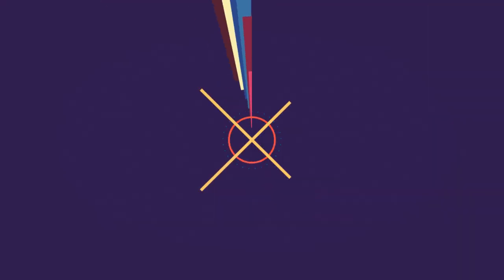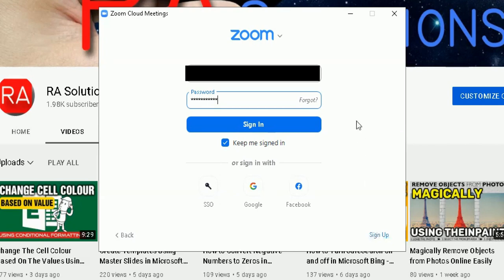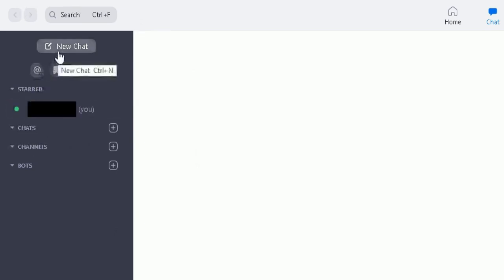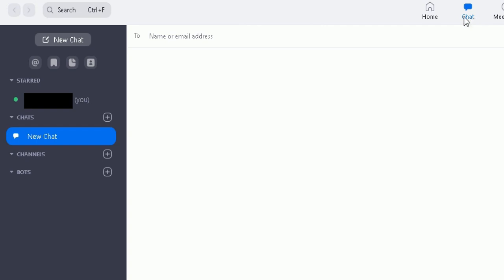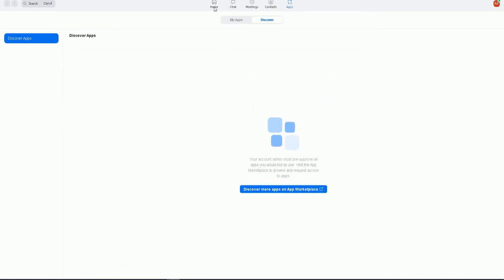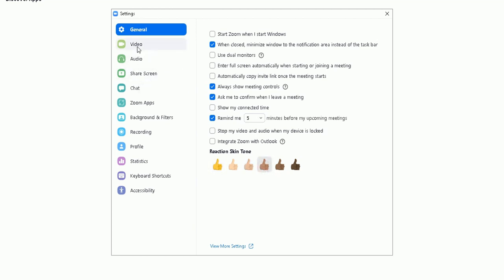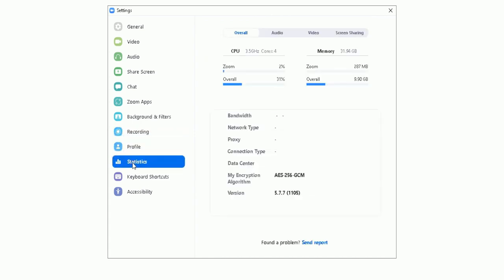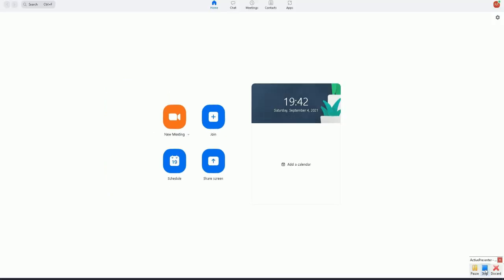Overview of Zoom - Video Conferencing Tutorial for Beginners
This tutorial will give an overview of the Zoom app in Windows 10.

You will be shown all the features in Zoom

Zoom is a video conferencing service you can use to virtually host meetings or virtual classes with others - either by video or audio-only or both.
Zoom offers many features to make video conferencing and online distant learning as versatile and effective as possible.  For example, it lets you share your screen with participants,  record sessions to view later, chat etc.

Timestamps are below:

1:00 - How to log into the Zoom app.
1:48 - Zoom dashboard.
1:56 - Search within Zoom.
2:52 - Chat function in Zoom.
4:50 - View/start scheduled meetings in Zoom.
5:45 - Discover more apps on Zoom marketplace.
6:16 - Change Zoom settings.
7:47 - General Zoom settings.
7:49 - Video settings.
7:54 - Audio settings.
8:01 - Share screen settings.
8:07 - Chat settings.
8:17 - Background and filter settings.
9:02 - Recording settings.
9:03 - Profile settings.
9:04 - View statistics.
9:19 - Keyboard shortcut settings.
9:24 - Accessibility settings.
9:59 - Overview of how to start a new meeting/join a meeting/schedule/share screen. (check another video for more detail on how to do this.
10:14 - Overview of how to add a calendar.